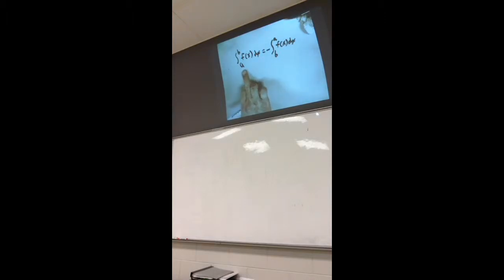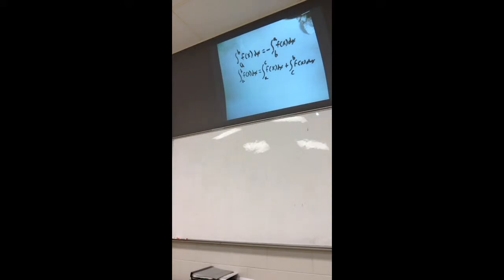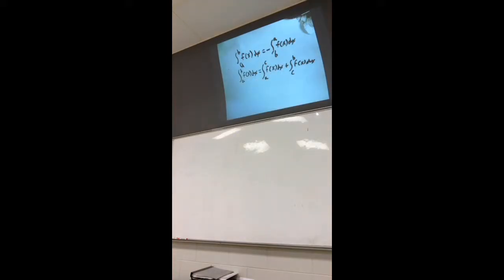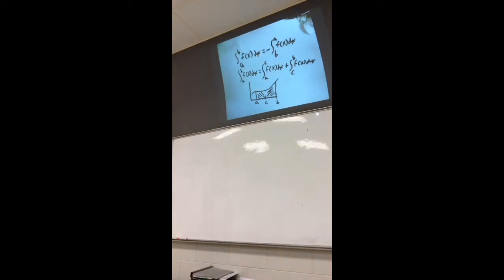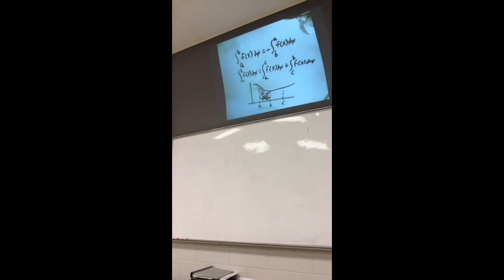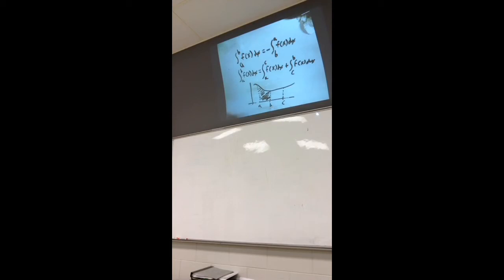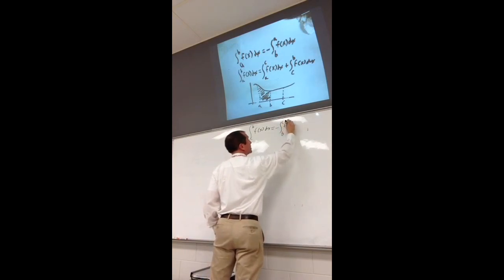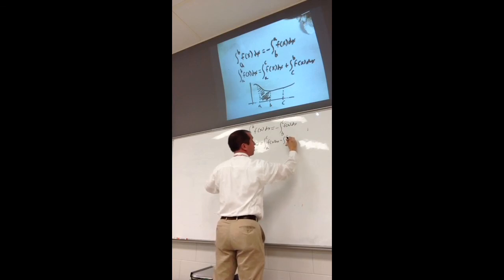Properties of integrals